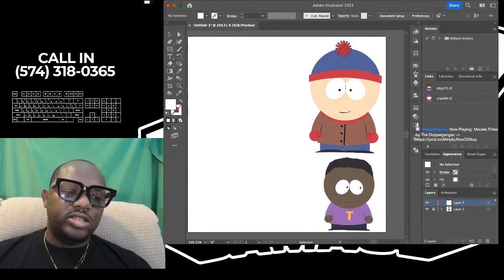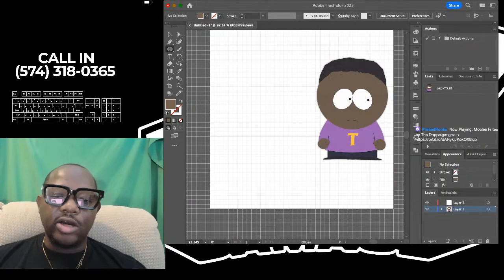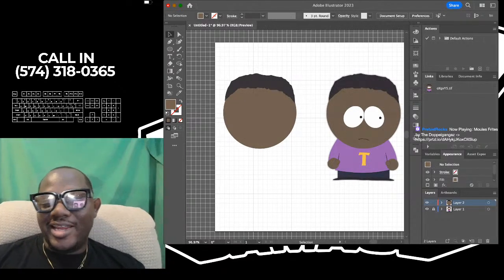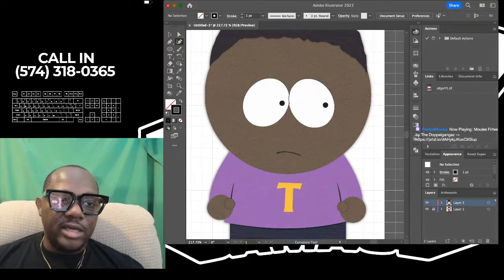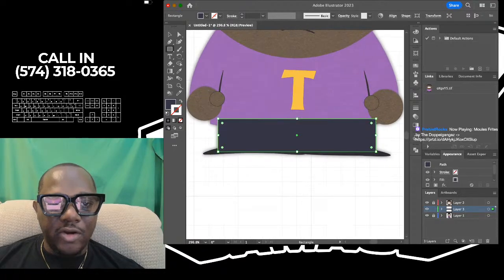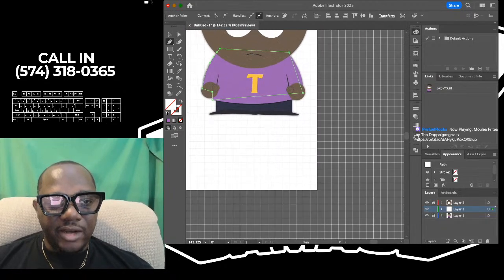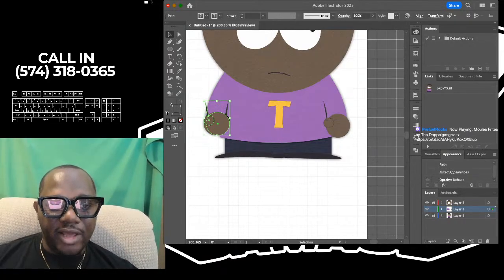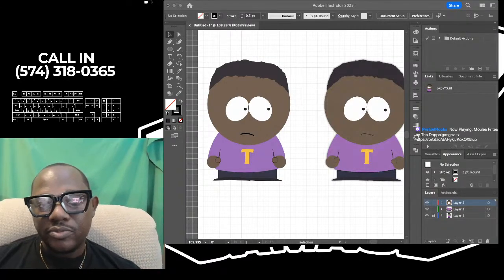How To Create A "South Park" Character In Abobe Illustrator